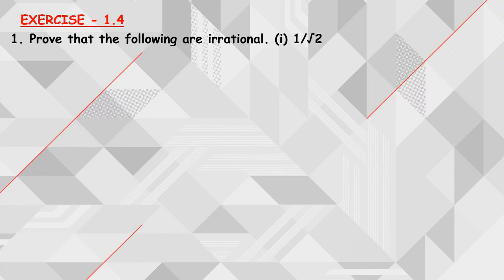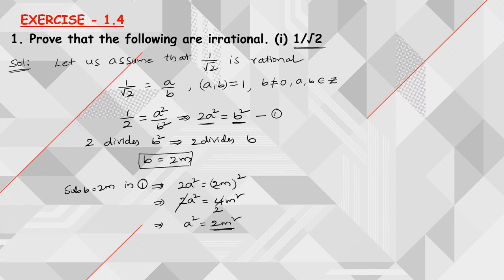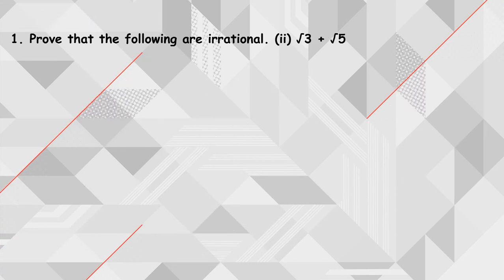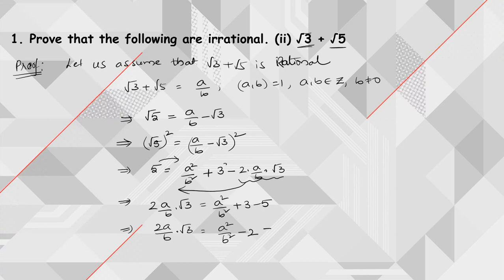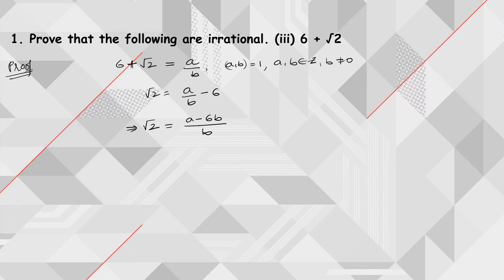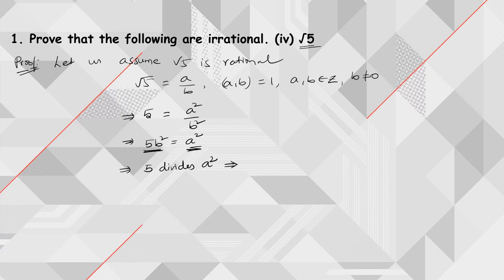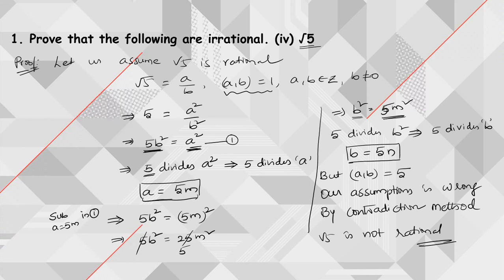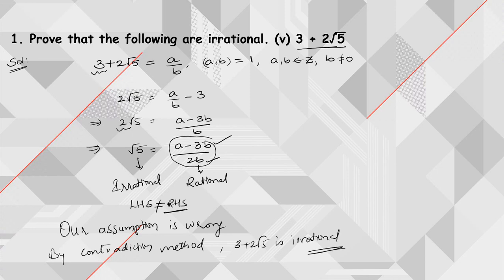Real Numbers | Exercise 1.4 Problems| Revisiting Irrational Numbers | AP TS CBSE CLASS X